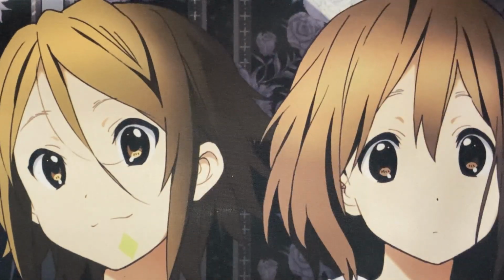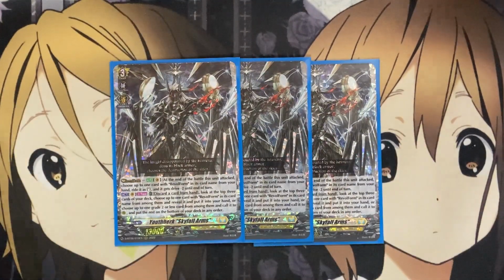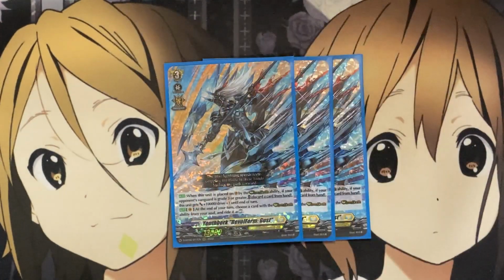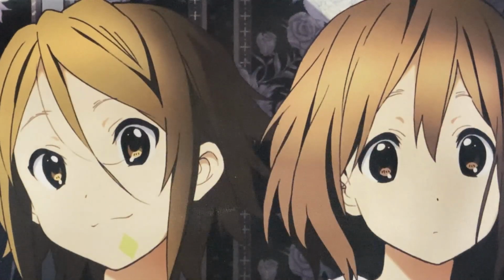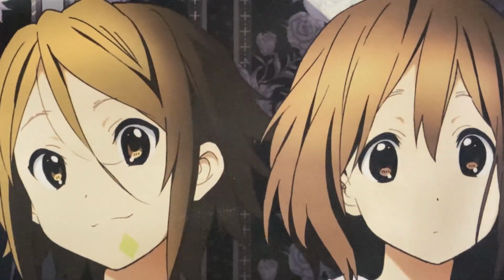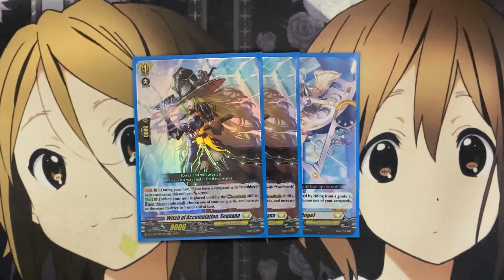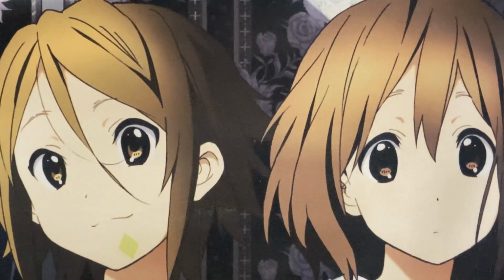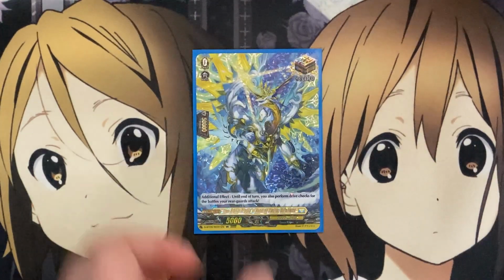My Youthberk Cardfight Vanguard Deck Profile for Post Raging Flames Against Emerald Storm